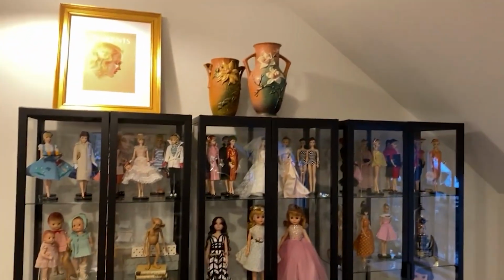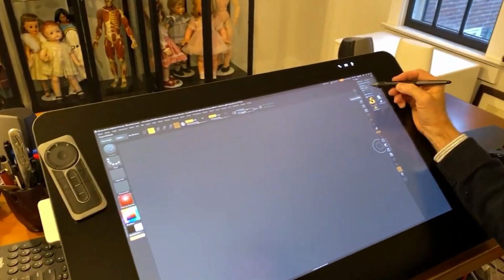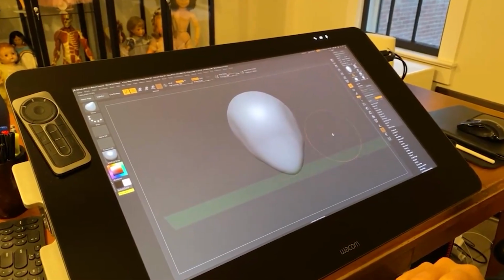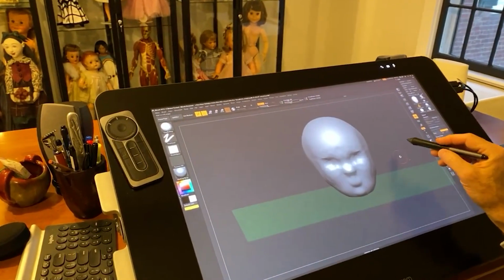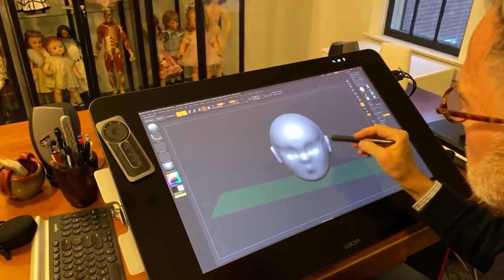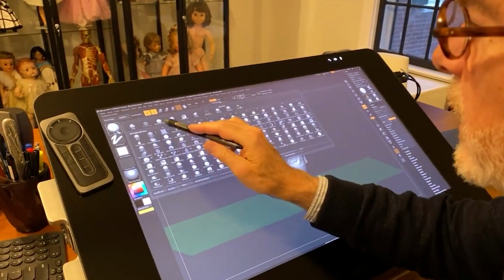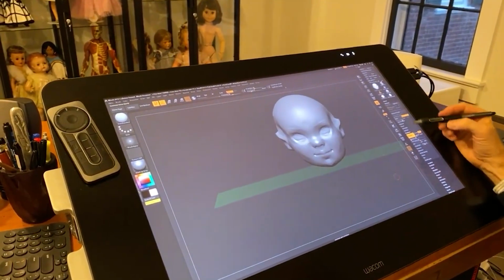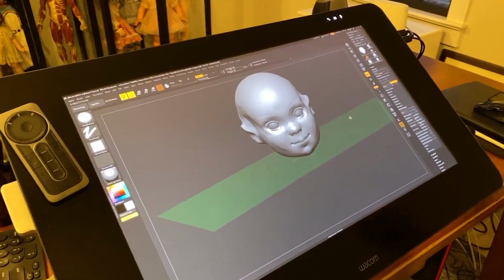Inside the Artistry: Exploring Robert Tonner's Digital Doll Sculpting Process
“Inside the Artistry: Exploring Robert Tonner's Digital Doll Sculpting Process” - Discover the fascinating world of doll design with renowned artist Robert Tonner in this video. Join us for an exclusive behind-the-scenes look as Robert shares his digital sculpting process, offering a glimpse into the artistry and creativity that goes into bringing his exquisite dolls to life. From the initial concept to the final digital sculpt, witness the intricate steps and techniques that make each doll a true masterpiece.